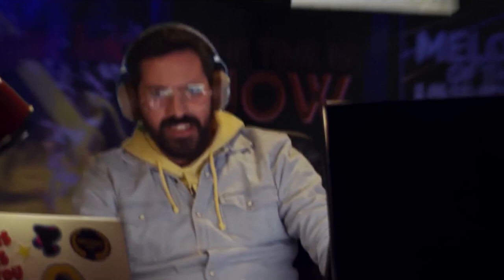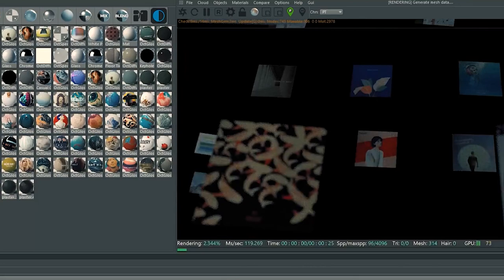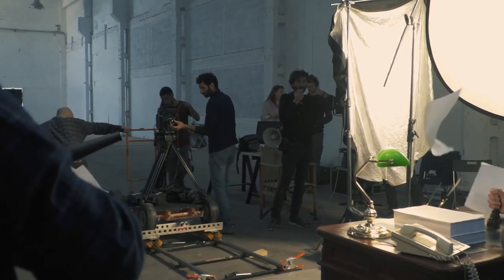Combining practical effects and CGI | 14 Days Of Filmschool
Visual effects can be done using CGI or with practical effects on set, but it’s the combination of the two that gives the best results. Let’s take a look at some examples.